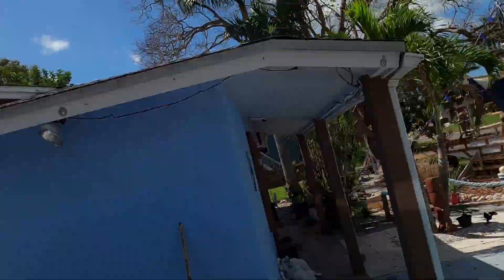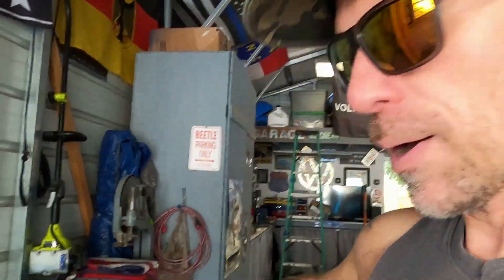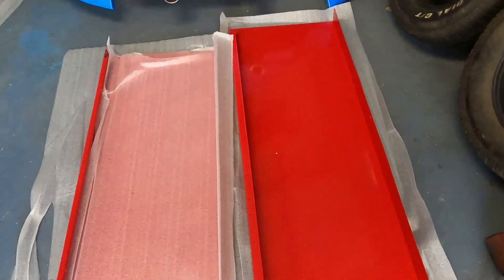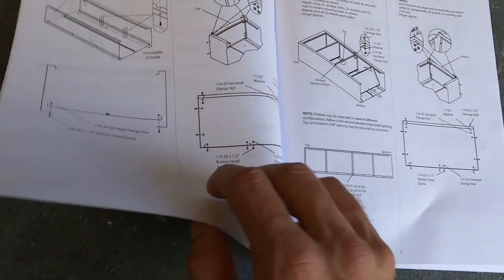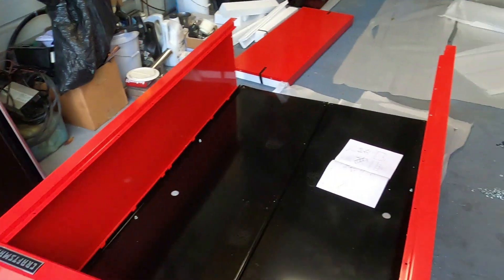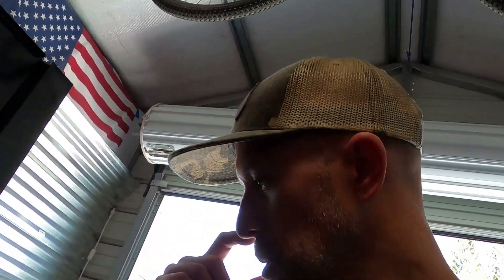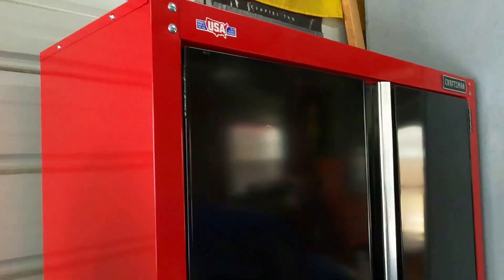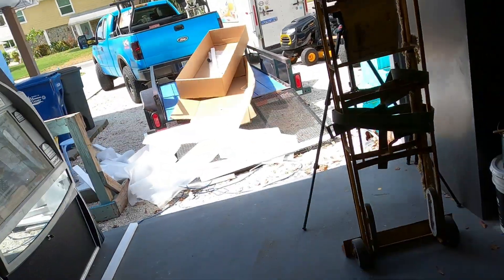Craftsman Garage Cabinet Build and Review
It was time to add some cabinet space to the garage. Here's a quick look at the 48" Craftsman Garage Cabinet purchased at Lowe's. Overall I'm really happy with it.
Follow along on IG: @PunchysGarage